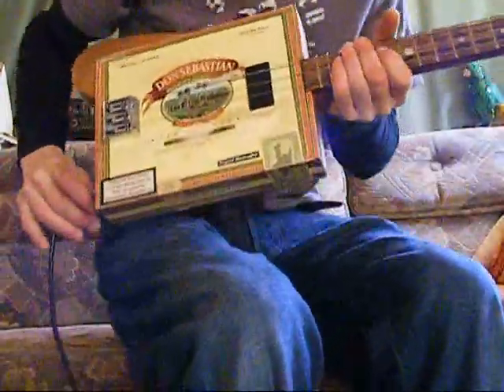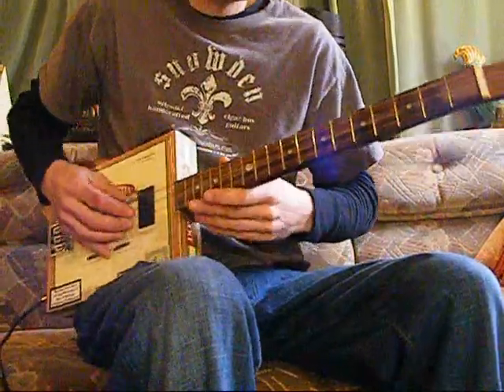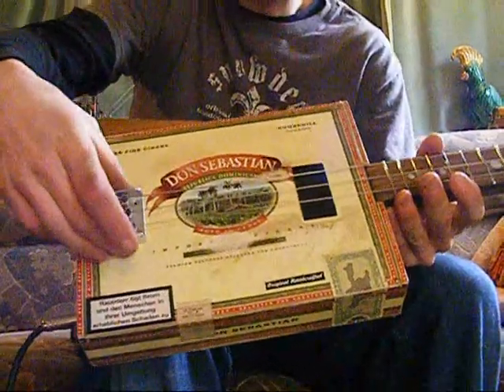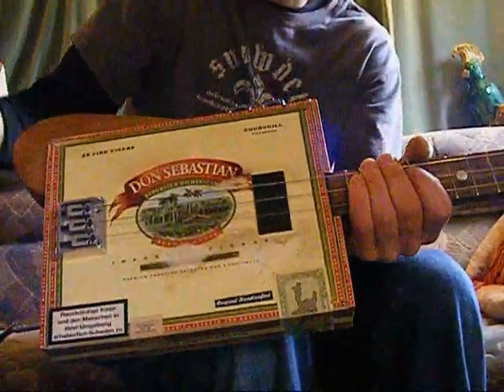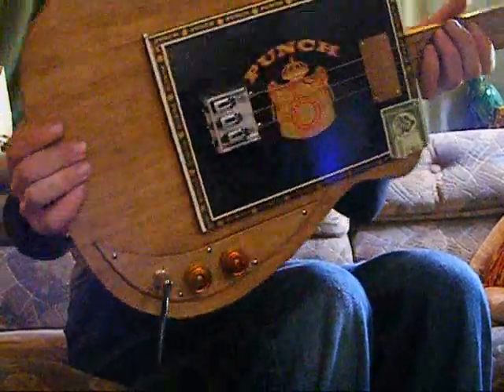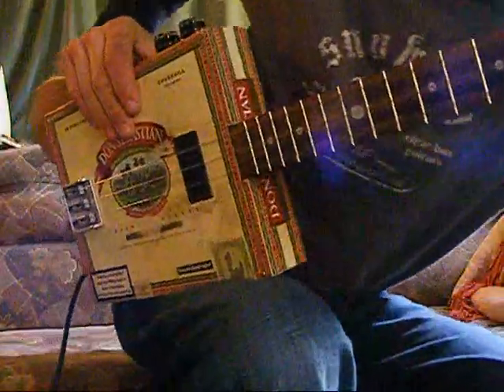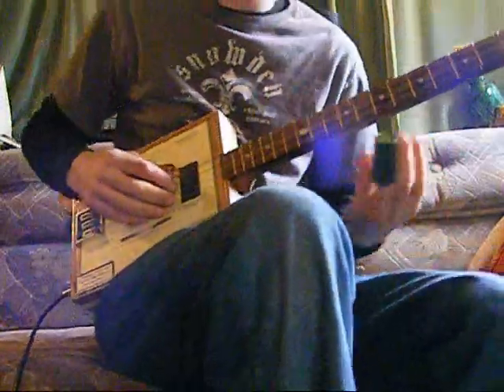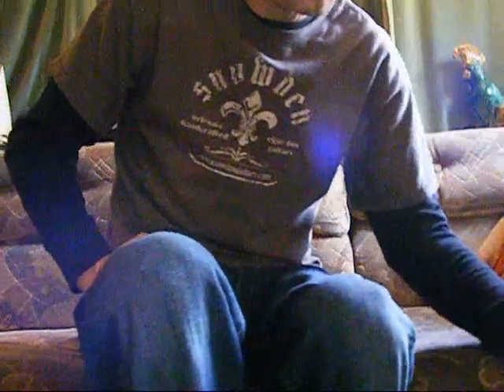Choosing a Cigar Box Guitar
There are hundreds of folk building cigar box guitars, but not all are equal. It can be confusing to the newcomer, so hopefully this short clip will explain a little bit of what you need to know.